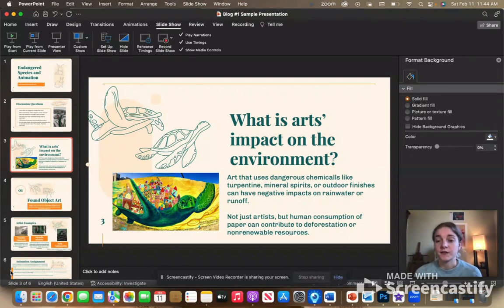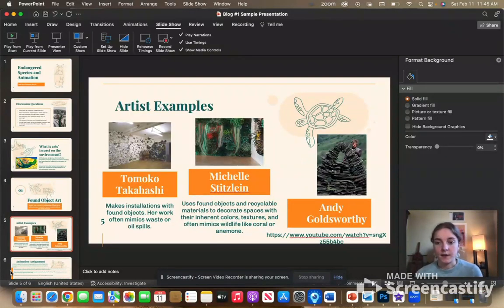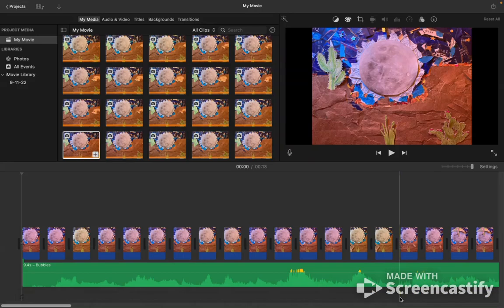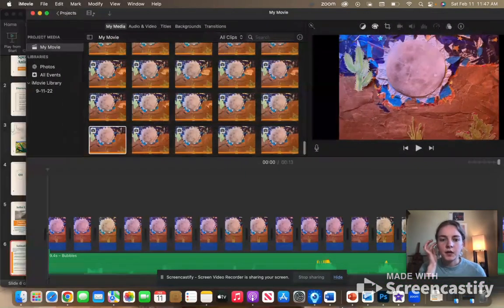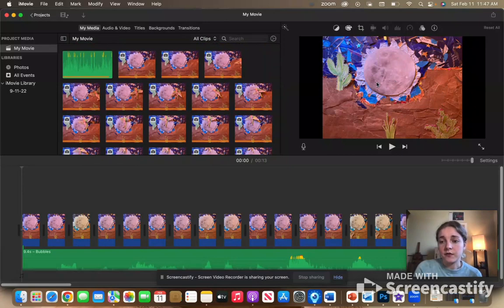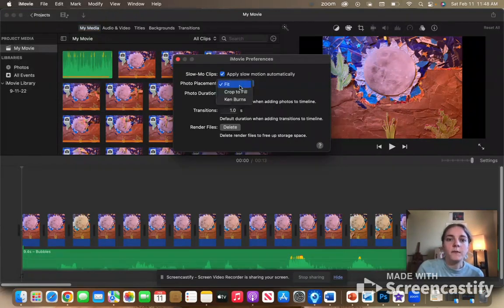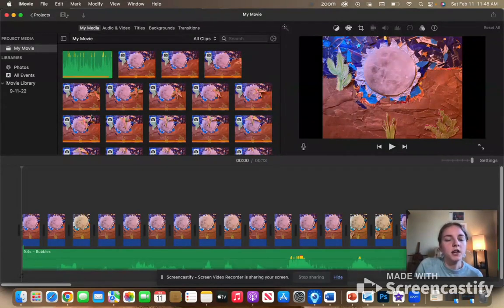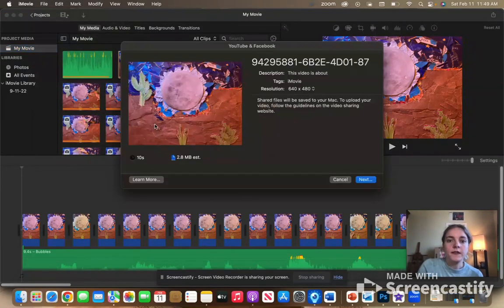LITE535 Blog 1